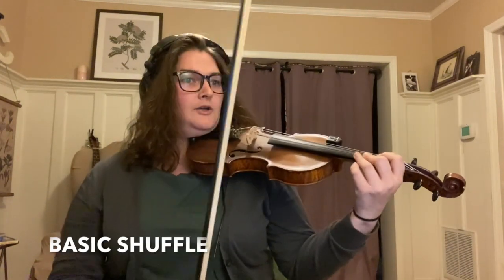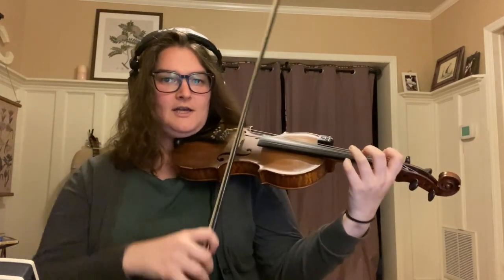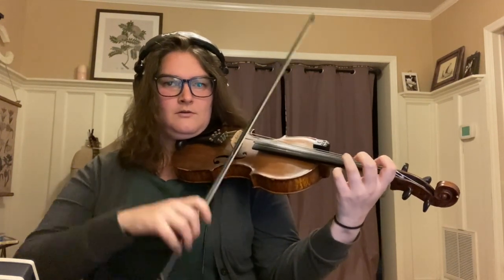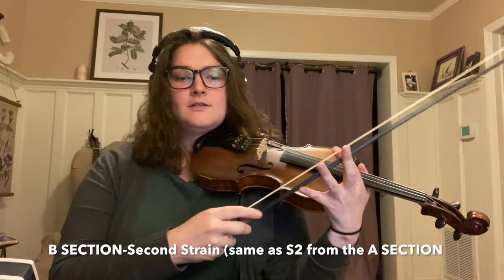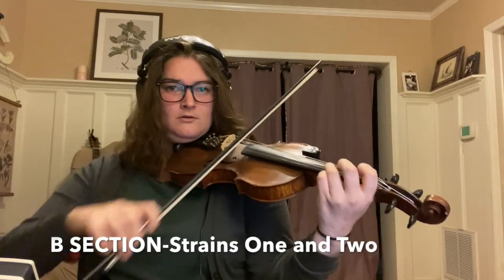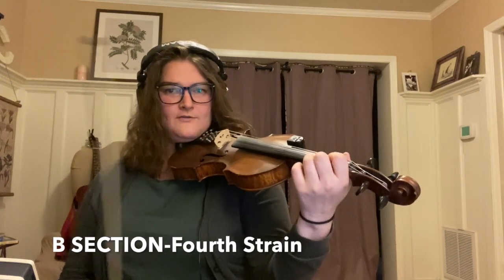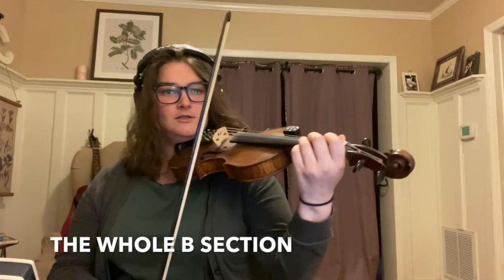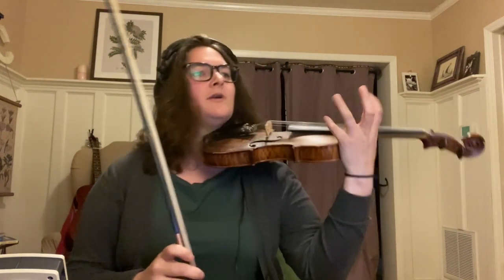Rock the Cradle Joe Fiddle Lesson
Learn how to play "Rock the Cradle Joe"